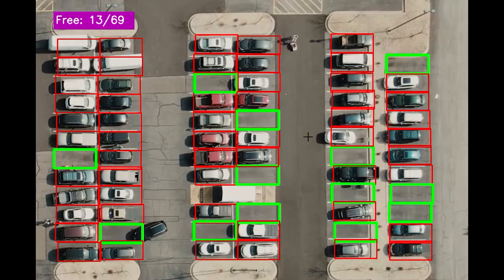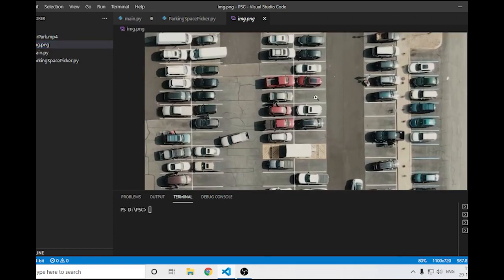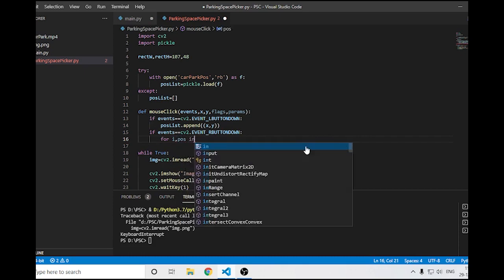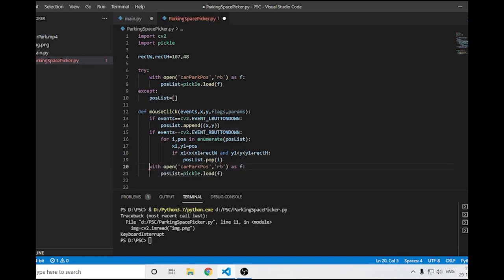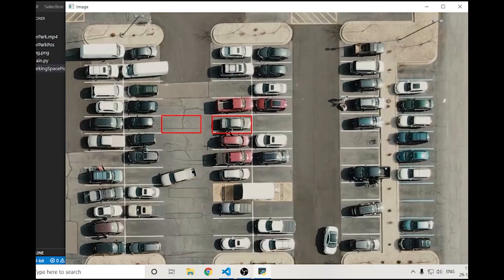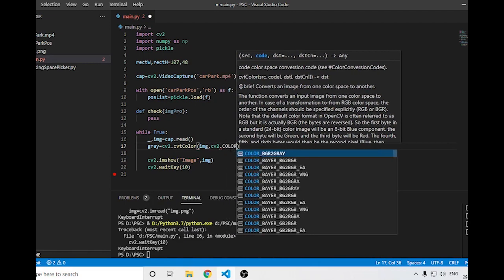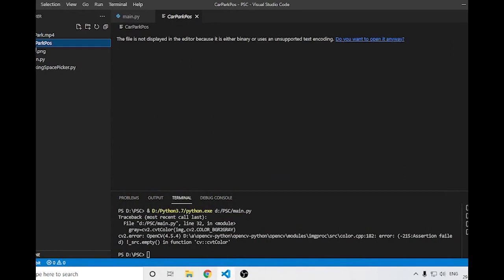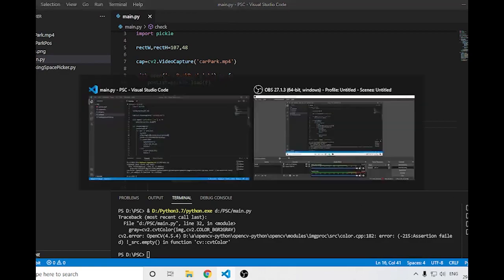Car Parking Space Counter + Detector using OpenCV With Basic Image Processing | Easiest Method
Easy Street Parking: Comprehensive tutorial on solving a Real World Computer Vision problem

🕖 Timestamps:-
00:00 Demo And Intro
00:25 Requirements Python
01:07 Pickle Load Code
02:40 Creating Image Window
04:41 Adding Parking Space Picker
10:48 Testing The Picker
11:05 Select All The Parking Spaces
11:26 Initializing Main Python File
12:47 Creating Video Capture
13:51 Defining An Function
14:22 Processing The Image
17:48 Writing Code For Processing
24:34 Testing The Final Code
25:35 Outro

Credits: Murtaza's Workshop

vehicle parking space detection using image processing opencv python
car parking space detection using image processing opencv python
parking space detection using image processing opencv python
parking space detection
parking space counter
image processing
opencv python
image processing opencv python
hand tracking opencv python
hand tracking opencv
hand tracking using opencv
hand tracking github
hand tracking tensorflow
hand tracking python
hand tracking algorithm
hand tracking and gesture recognition opencv
python
python tutor
opencv
opencv python
cv2
python cv2
opencv github
installing opencv
installing opencv python
opencv downloads
cvopen
hand tracking
opencv object tracking
python opencv
cvtcolor
pip opencv
opencv videocapture
imread python
opencv2